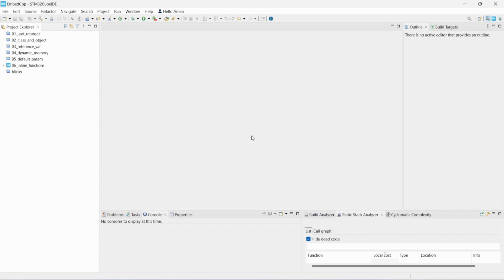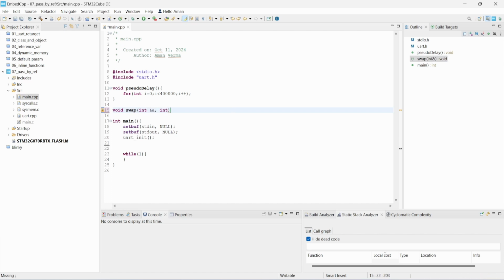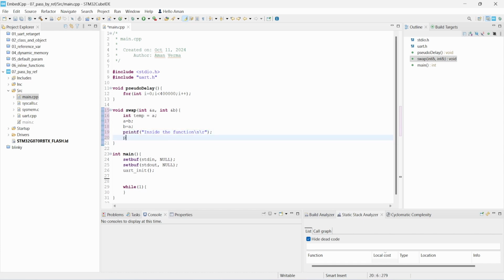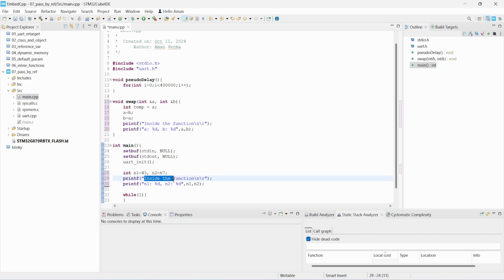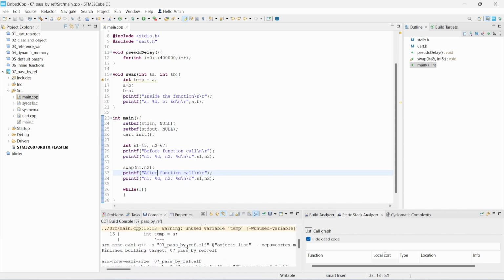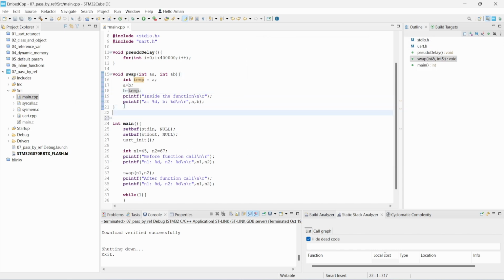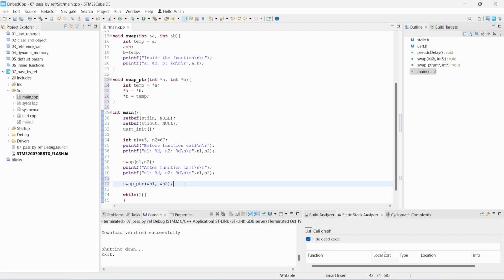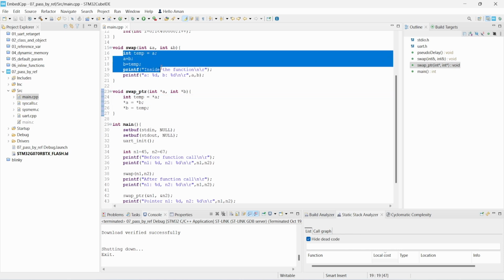Pass by Reference in Embedded C++